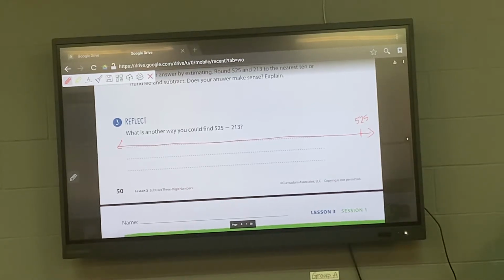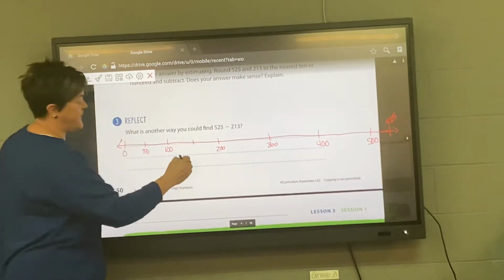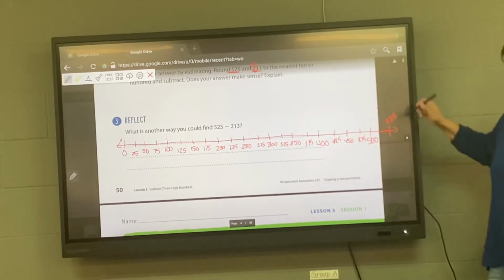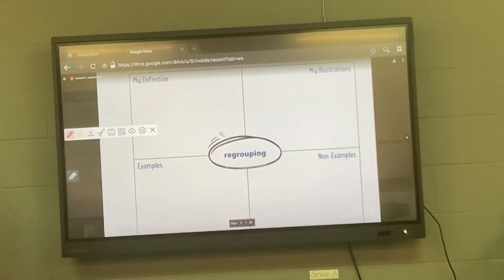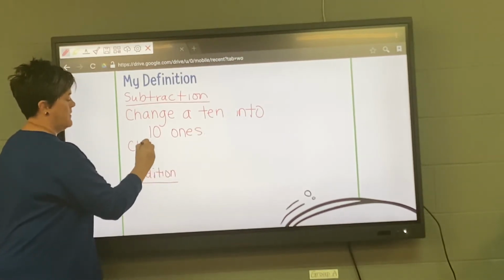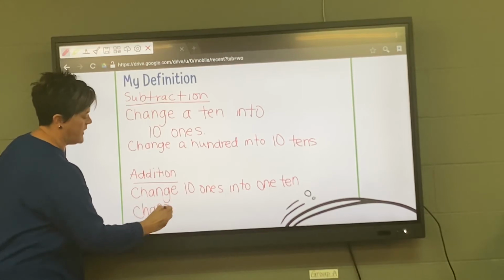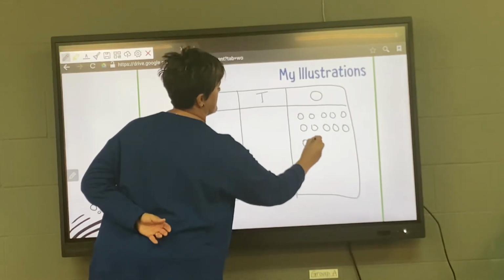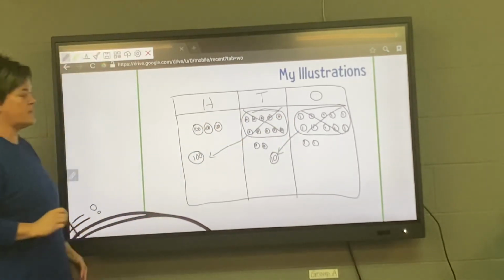9/10/2020 Math part 3